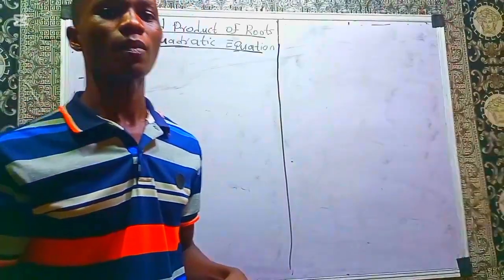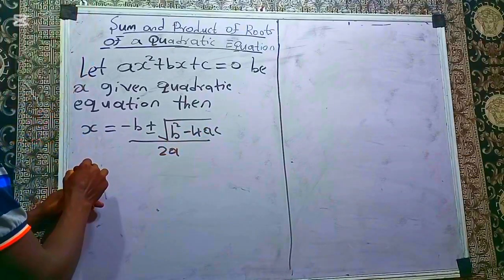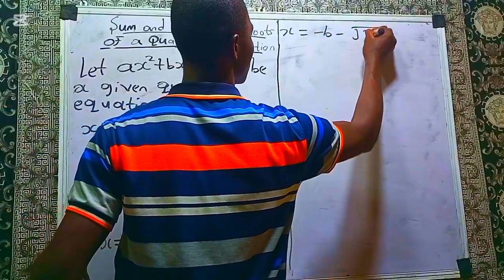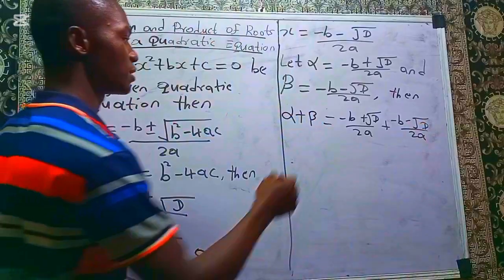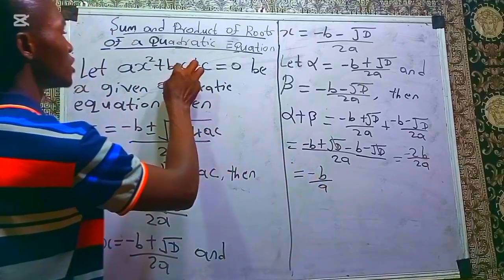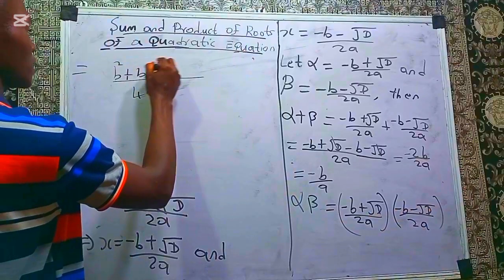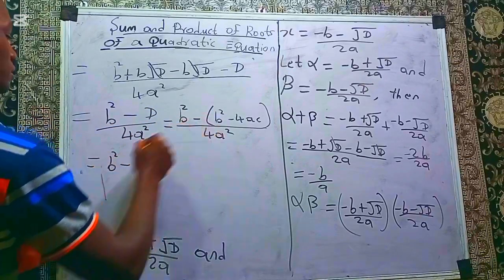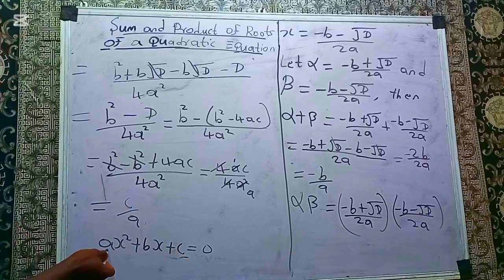Sum and Product of Roots of a Quadratic Equation: introduction